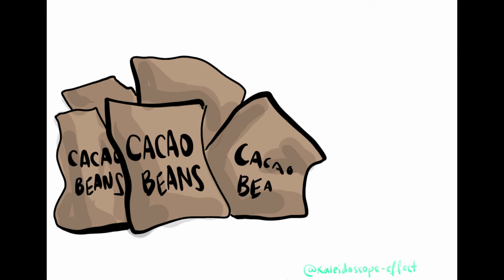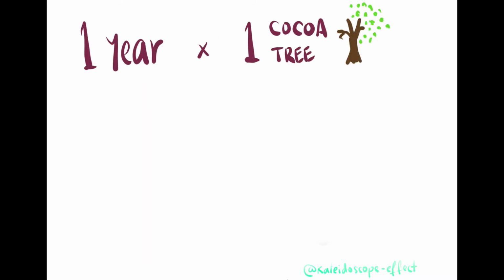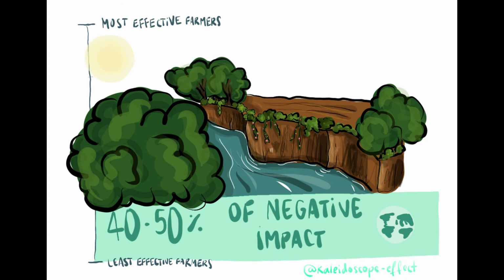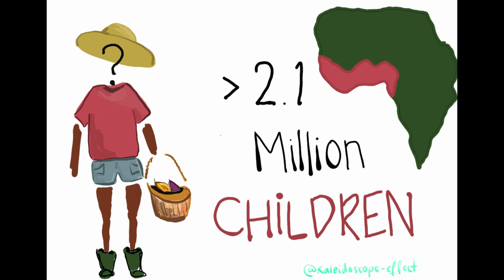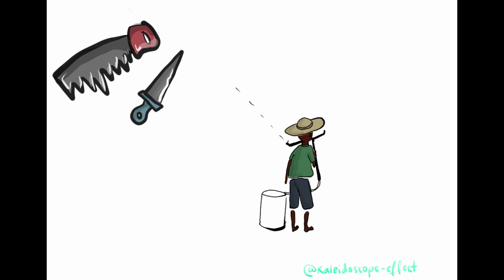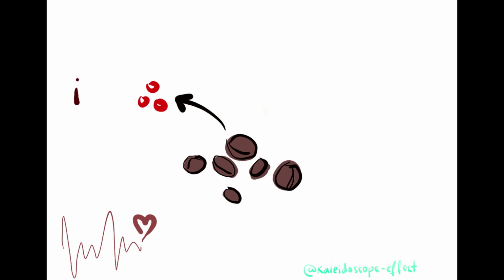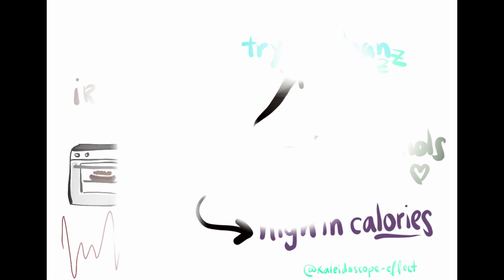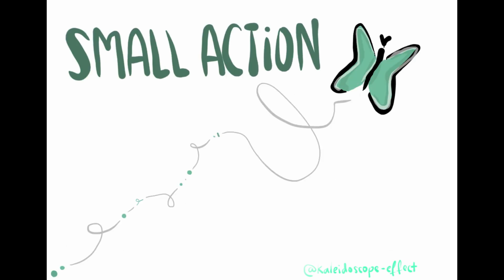Kaleidoscope Effect- The backstory behind chocolate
This video is part of a series of posts and videos with the hashtag knowyourfood. With this series of videos we want to motivate everyone to become more curious about what they eat and, step by step, become more aware of the impact of their consumption.
We cannot stop eating but we can decide what to eat and this, is a form of activism.